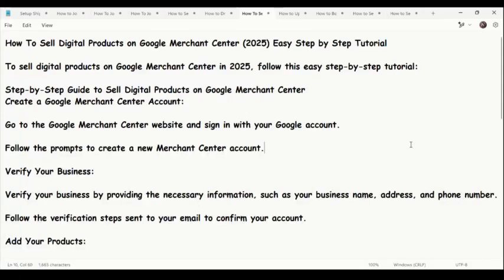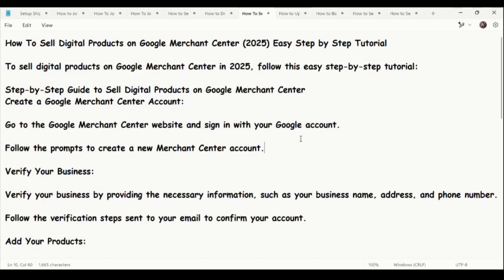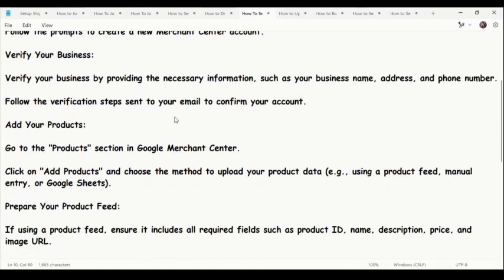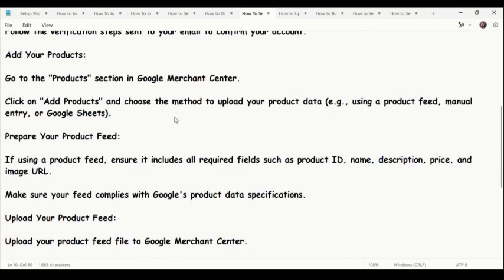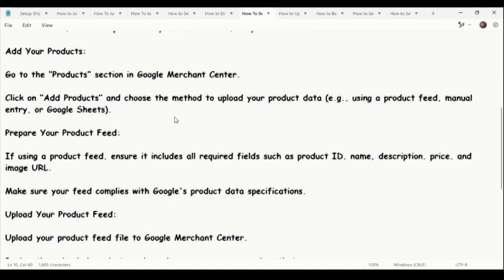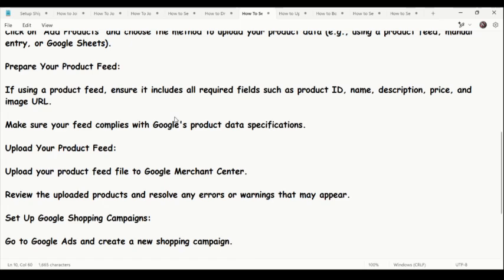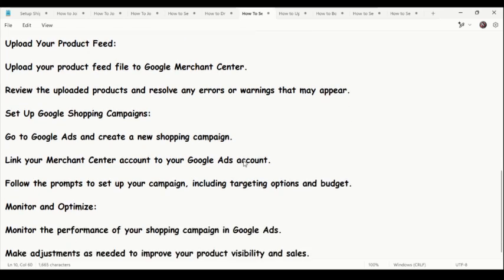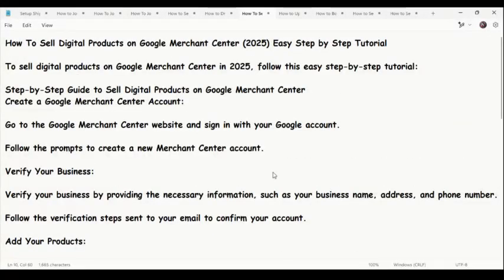How To Sell Digital Products on Google Merchant Center (2025) Easy Step by Step Tutorial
In This Video, you will learn about How To Sell Digital Products on Google Merchant Center (2025) Easy Step by Step Tutorial